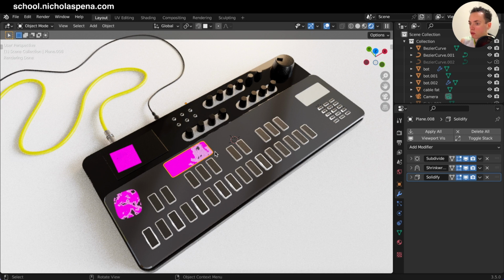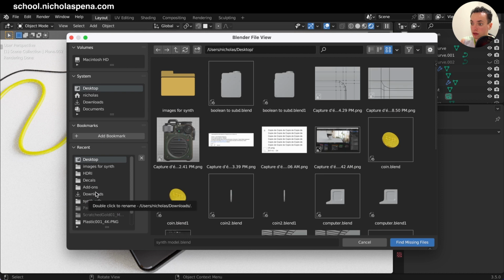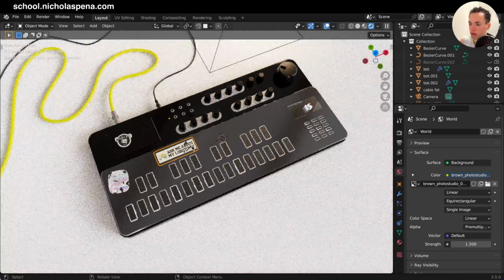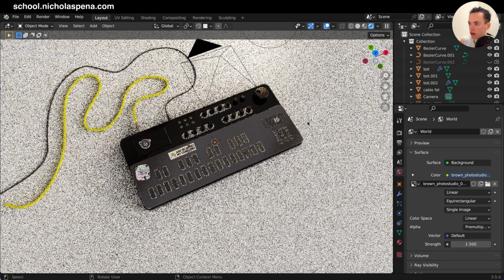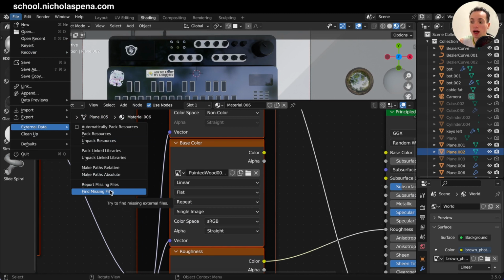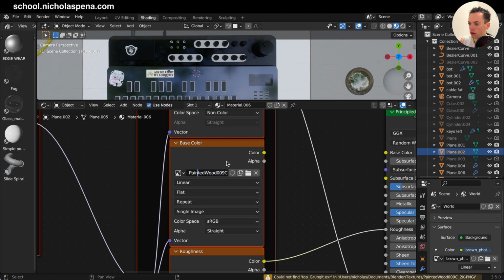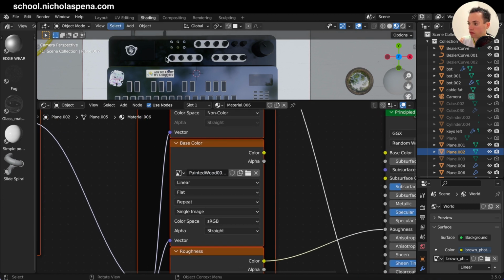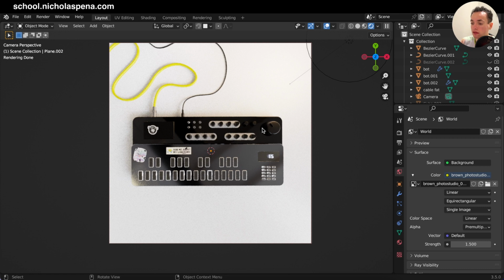Pink color in your Blender project ??? How to solve this